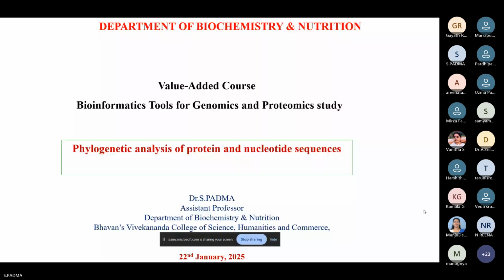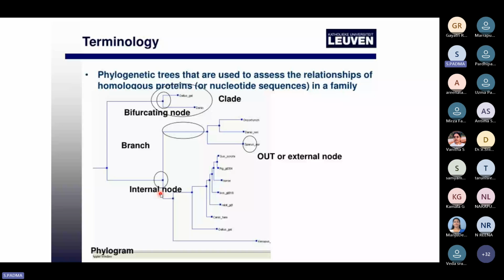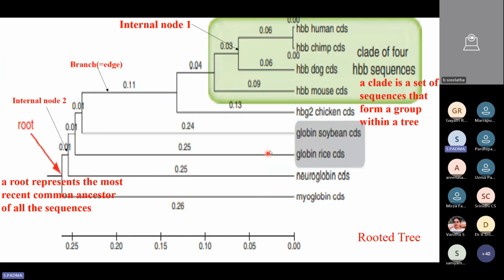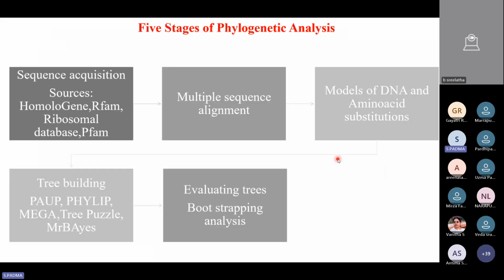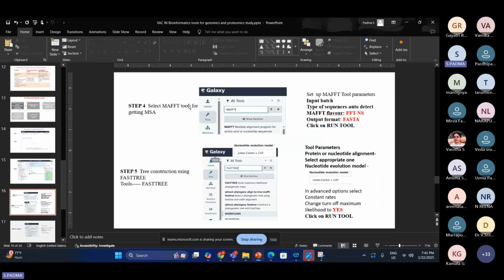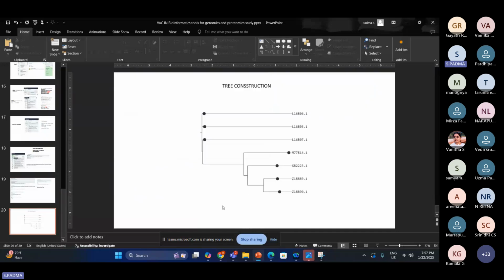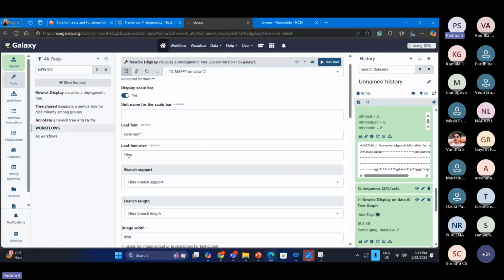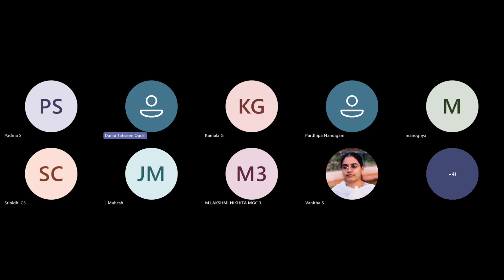DAY 3 VAC - Multiple sequence alignment by ClustalW